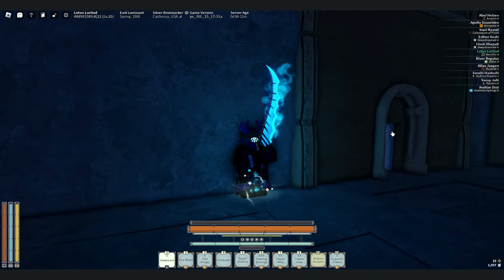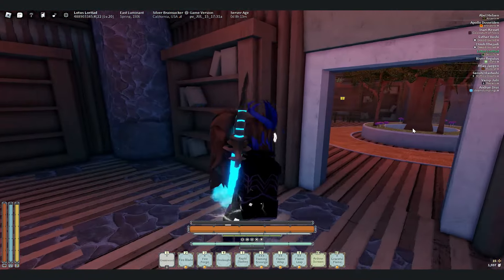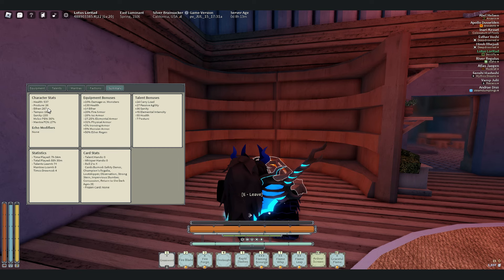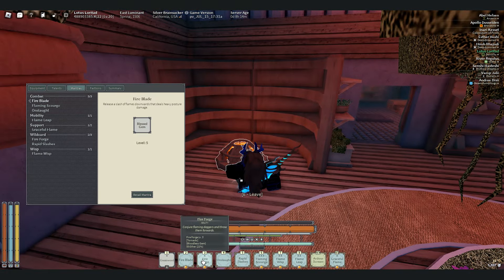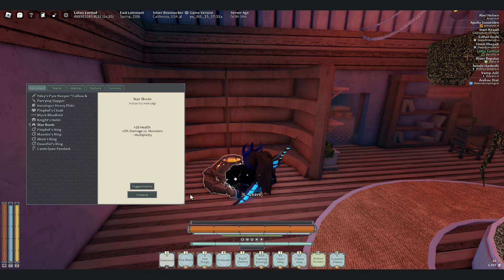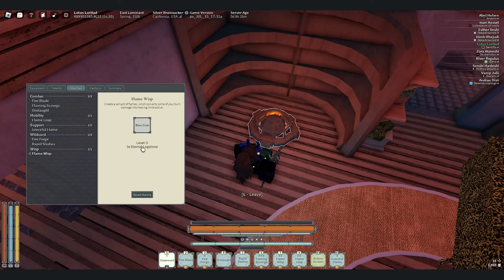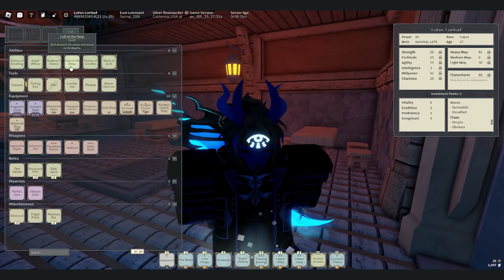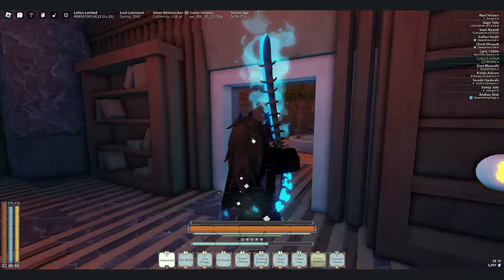This is the BEST Pyre Keeper Build: Build Showcase | Deepwoken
sub please youre welcome for dropping this for freeee :)